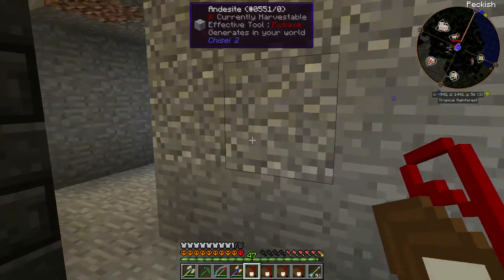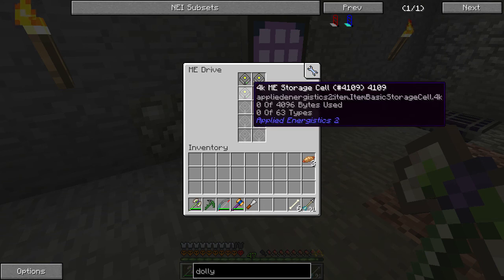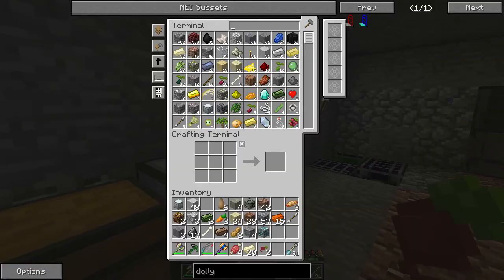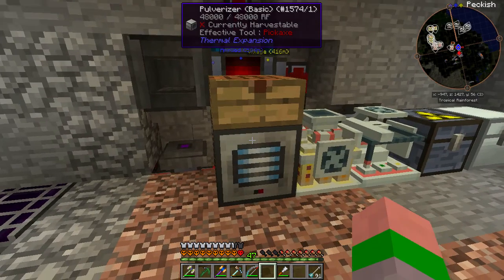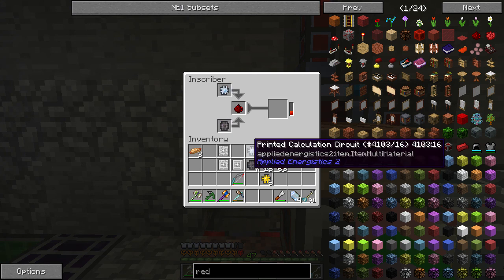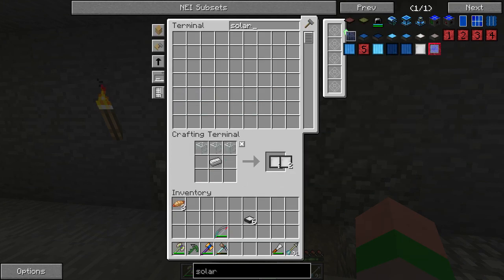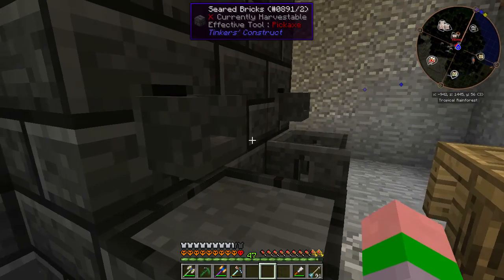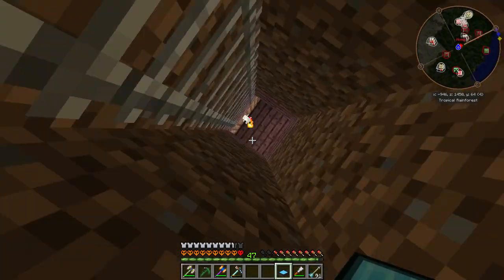Minecraft: ARTISAN [Episode 11] Digital Storage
Artisan is a hardcore modpack that I created using the Curse Client, the catch
 is I can  only re-spawn with the use of Sync Clones.
This series will be more open-ended than the Pathfinder series and will probably
go on much longer!I hope you stick around and enjoy the series.

I cant handout downloads to the modpack due to it being custom! Sorry!